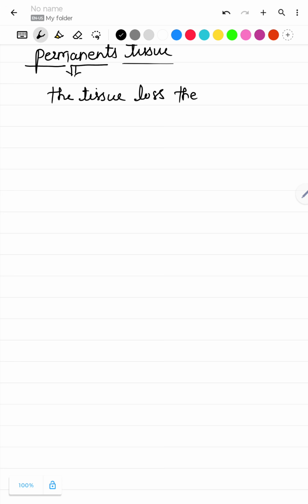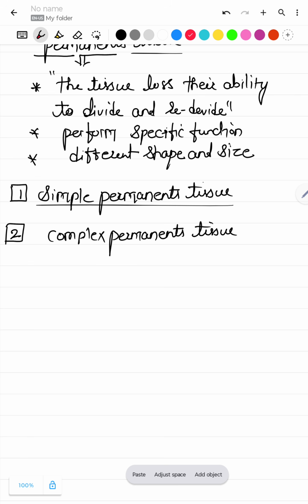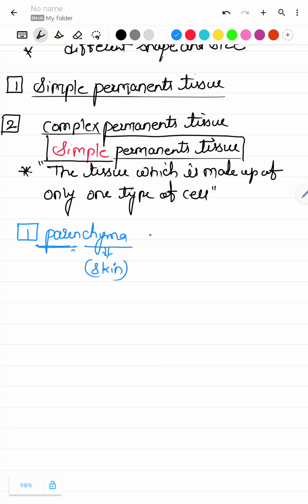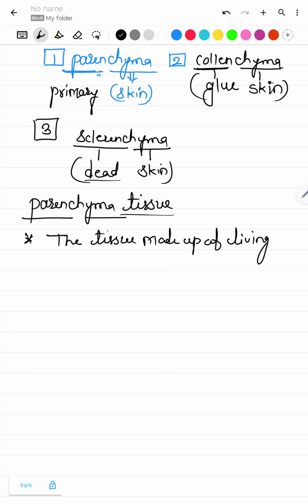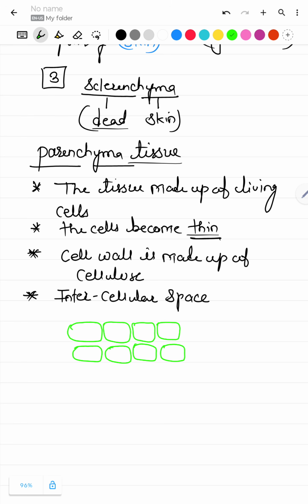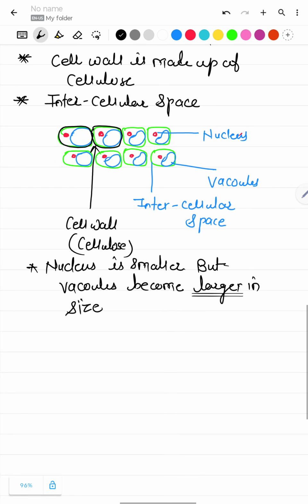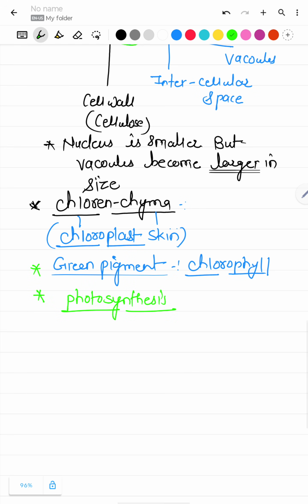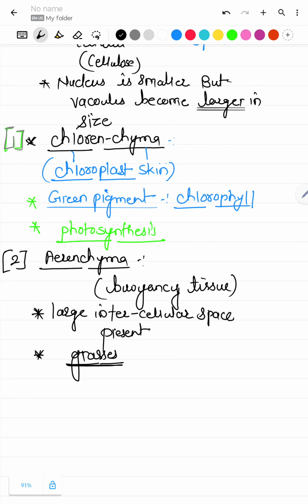Simple permanent tissue and theirs sub types Class 9th